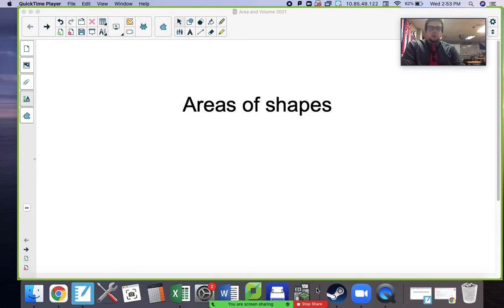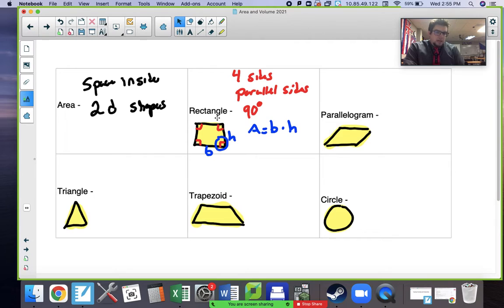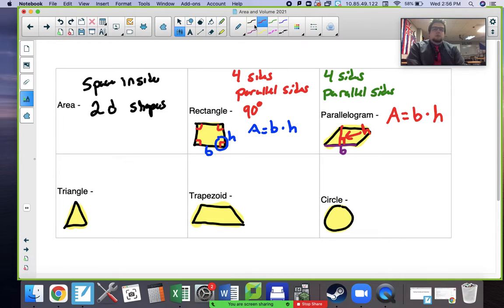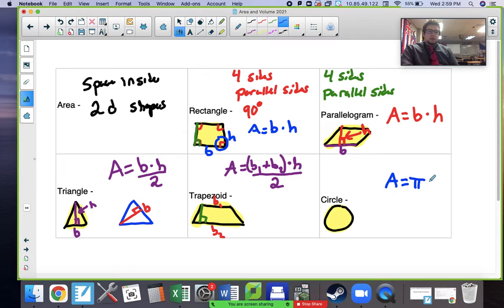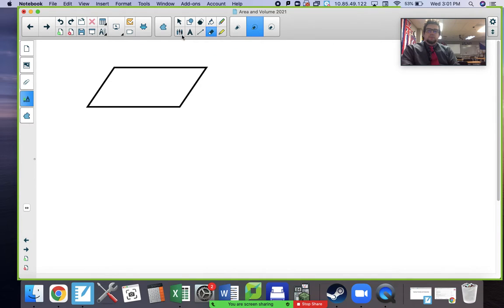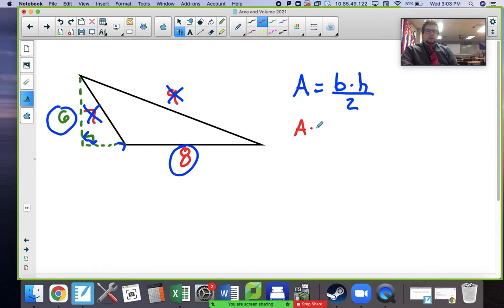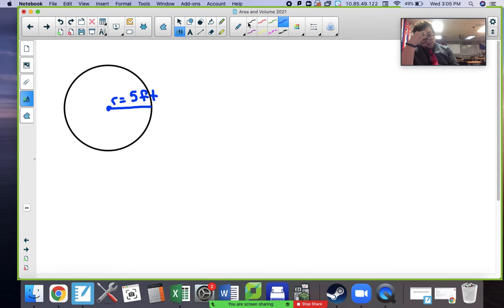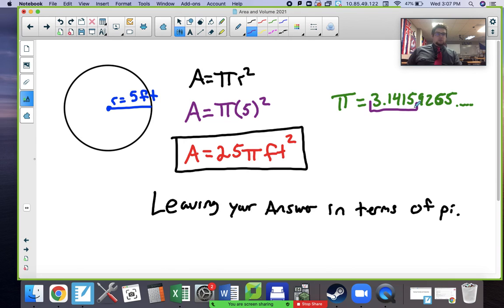Area of Shapes Video